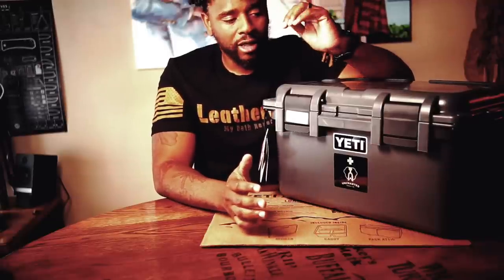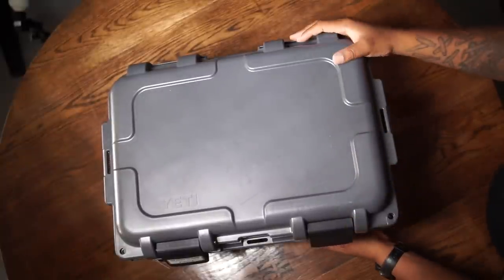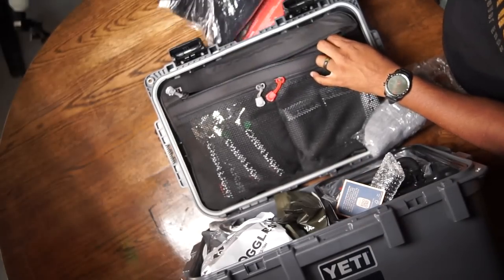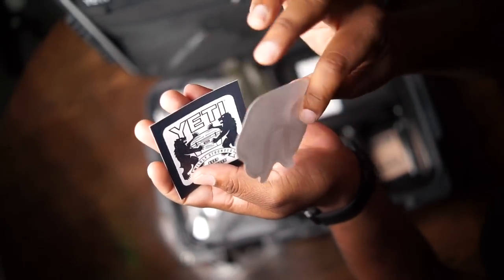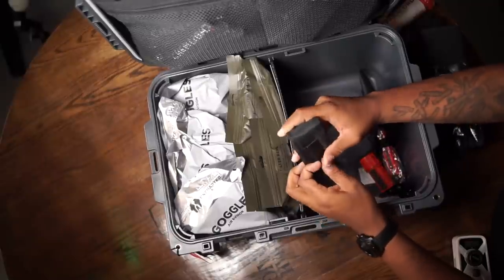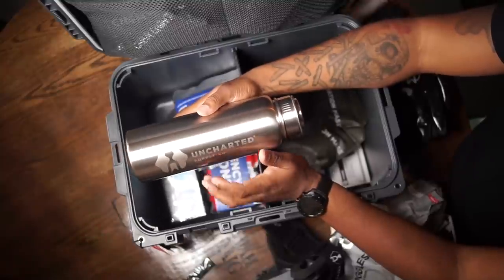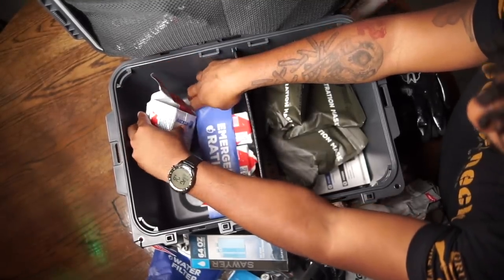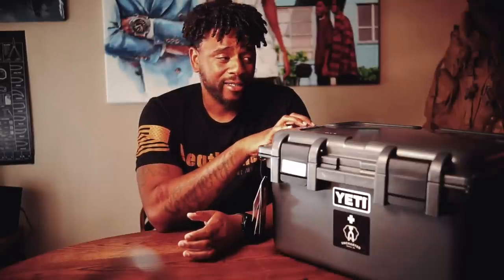Is it Worth It?? - Uncharted Supply BaseCamp - 4 Person Survival Kit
Here's the Uncharted Supply Company's 4 person survival kit called the Base Camp. It is overpriced and has entirely too much branding. Build your own kit.

Chapter Markers Below:

00:00:00 Intro
00:00:15 Kit Introduction
00:00:48 Outside of Kit
00:01:48 Top View
00:02:17 Front View
00:02:41 Opening it Up
00:04:18 Chemlights
00:04:27 Wipes
00:04:56 Top Right of Kit
00:05:53 Bottom Right of Kit
00:08:34 Left Side of Kit
00:11:41 Price and Thoughts
00:12:32 Recommendation